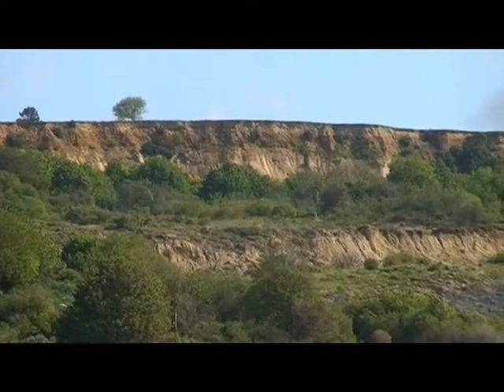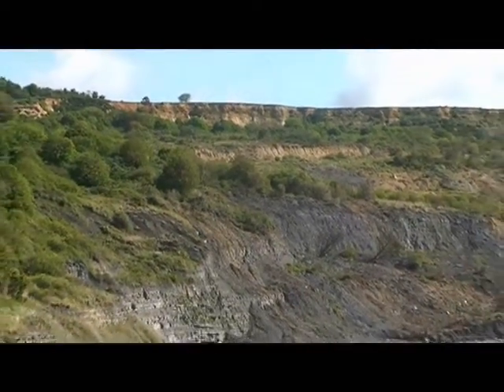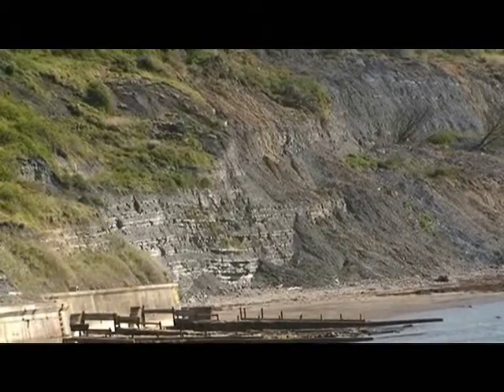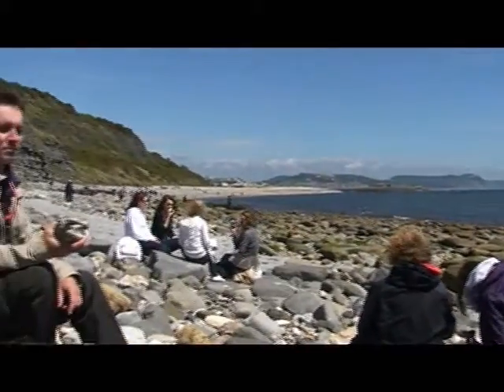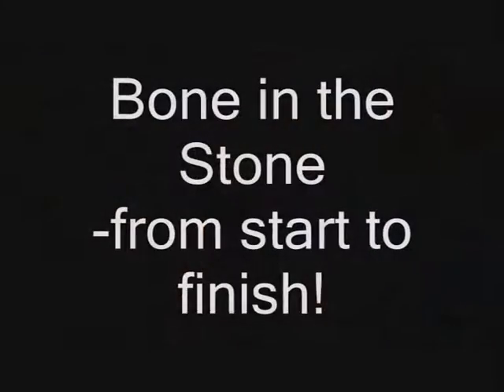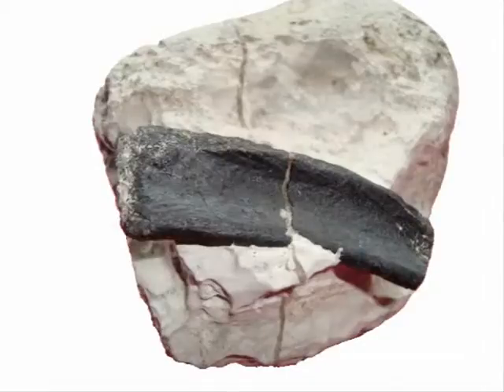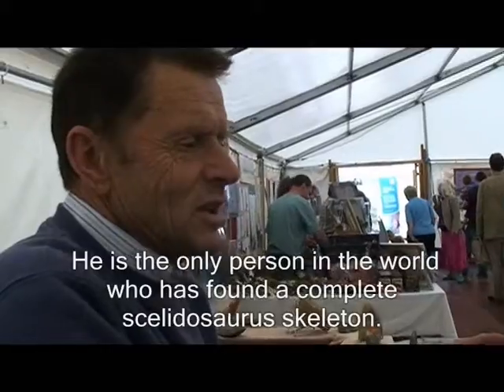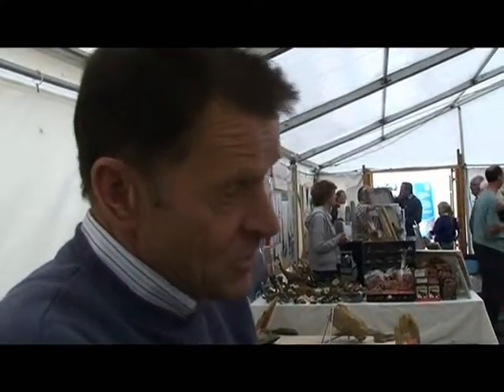Bone in Stone Final WMV2